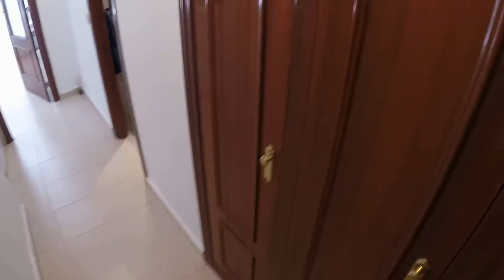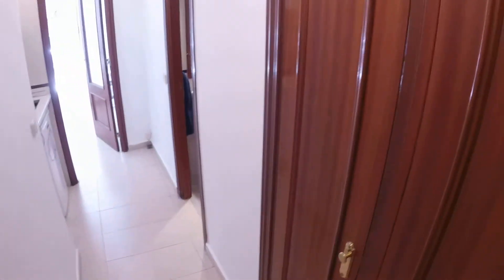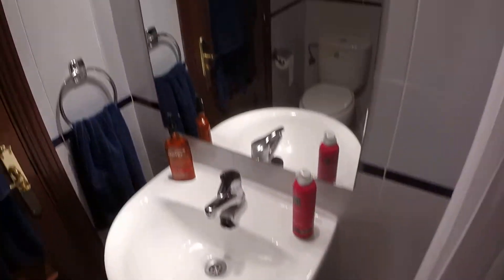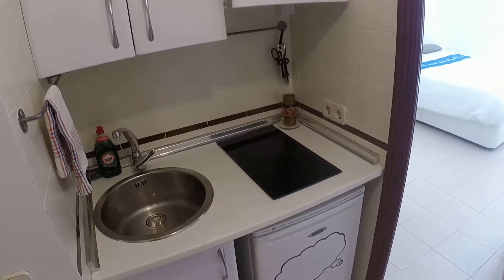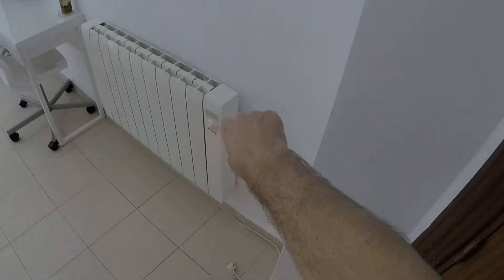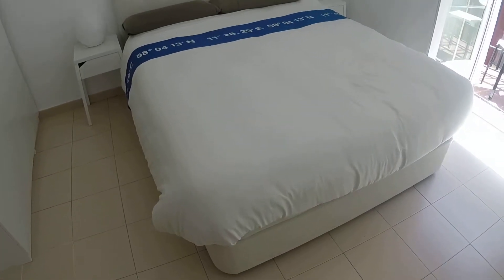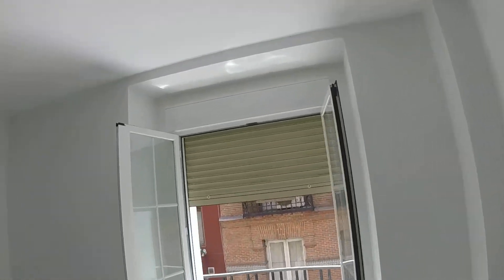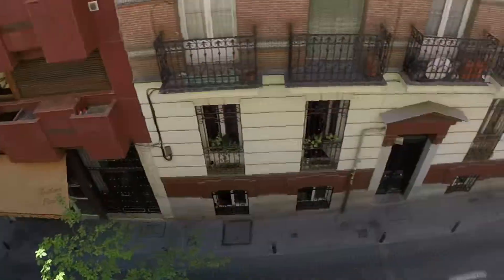90999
// long term rentals Madrid // rooms to rent in Madrid // flat rental Madrid // housing accommodation Madrid